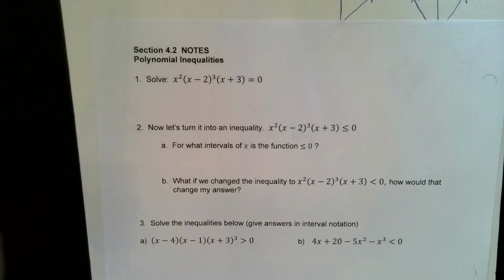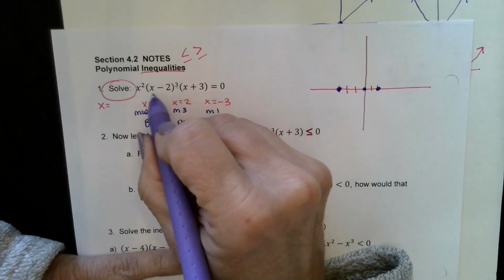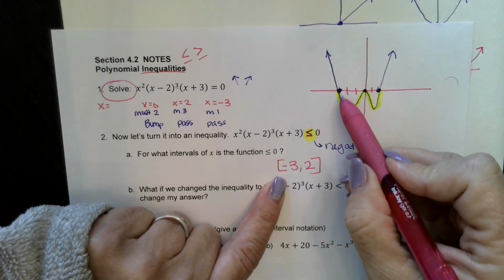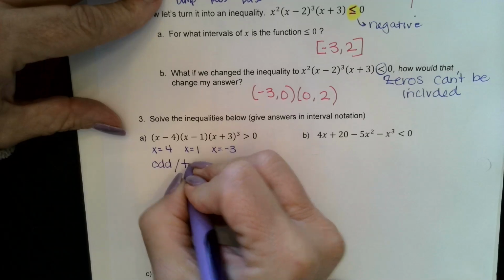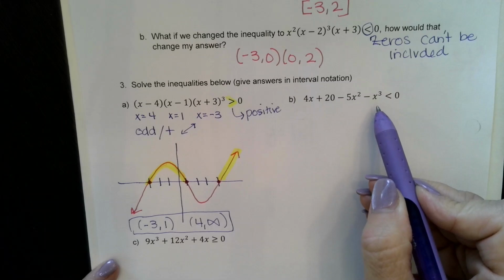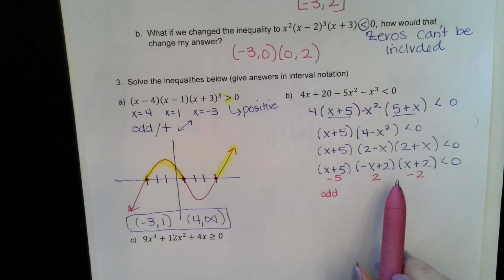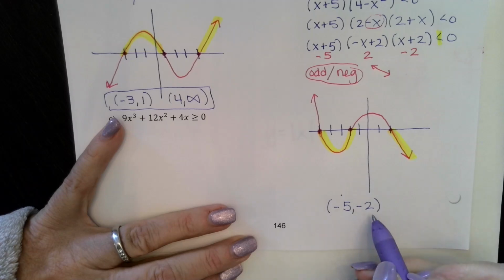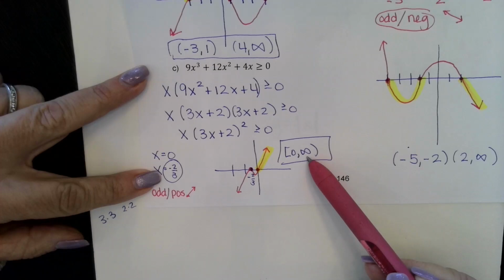Lesson 4.2 Graph Polynomial Inequalities